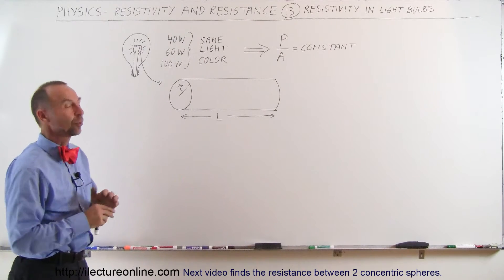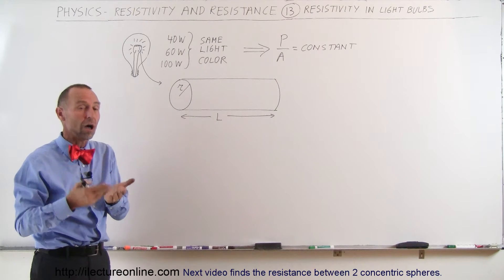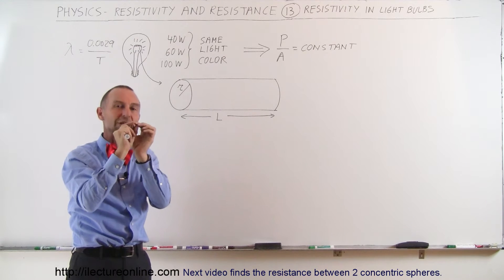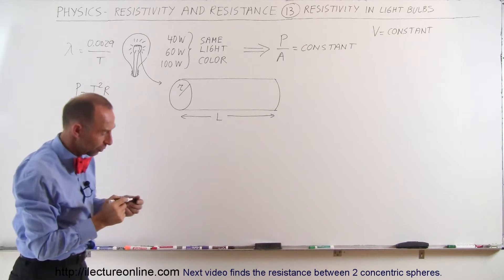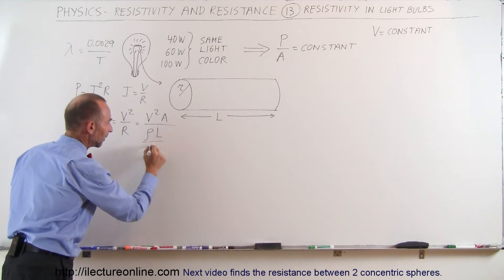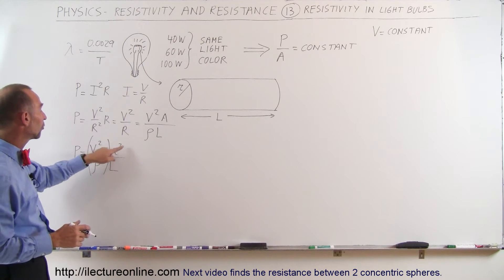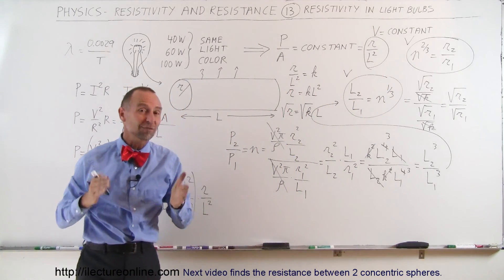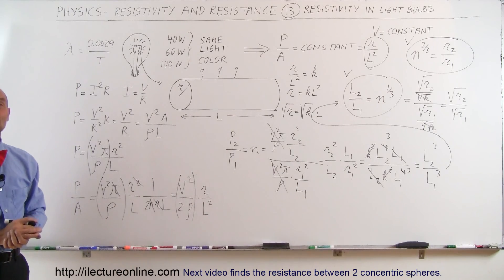Physics 40 Resistivity and Resistance (13 of 32) Resistivity in Light Bulbs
In this video I will explain the resistivity in light bulbs.